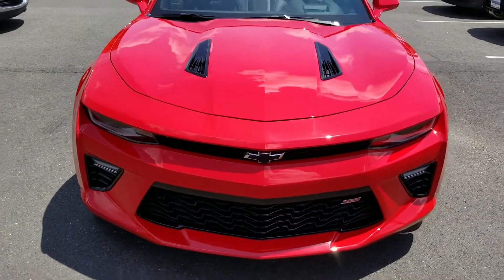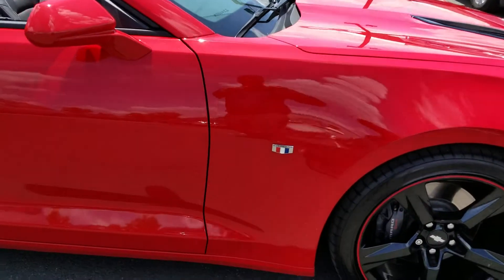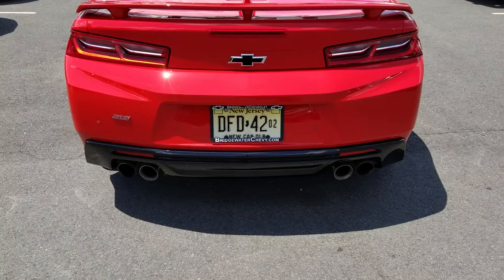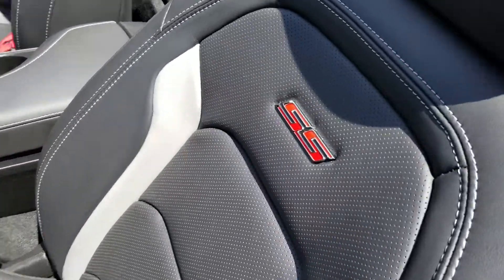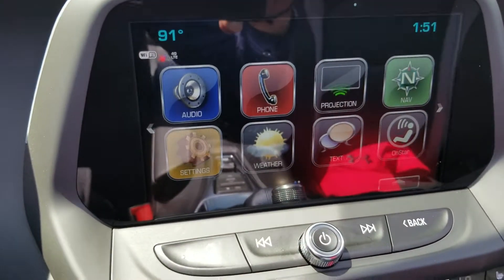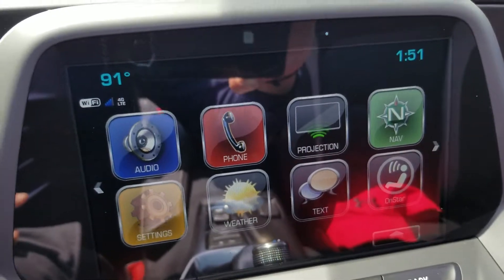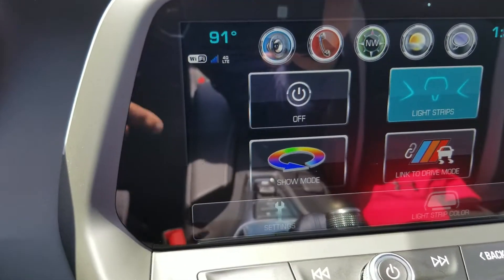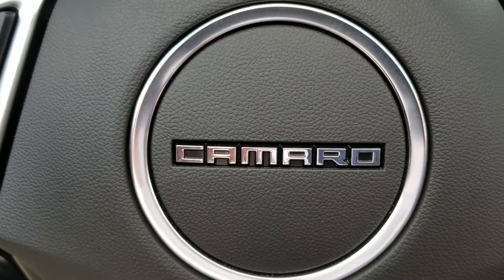2018 Red hot Chevrolet Camaro Convertible